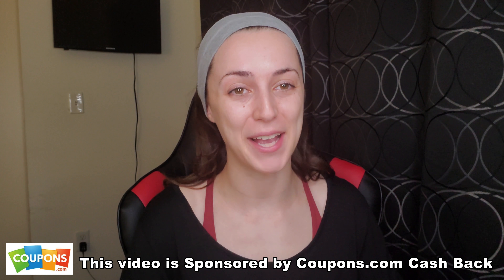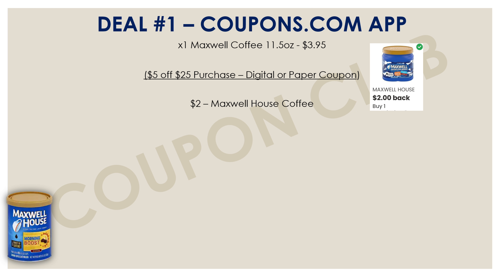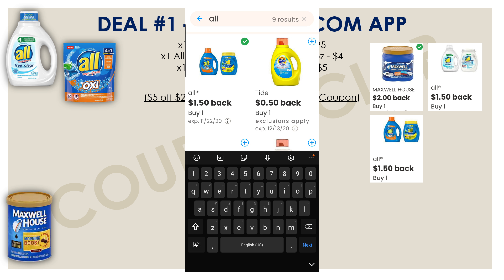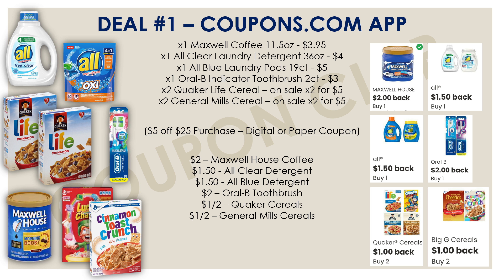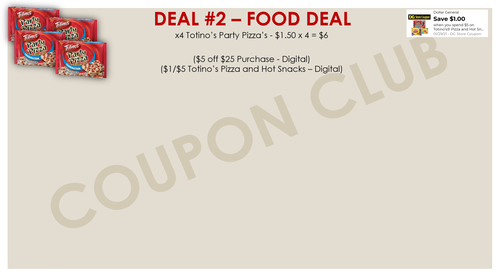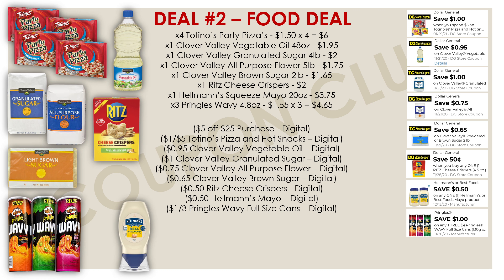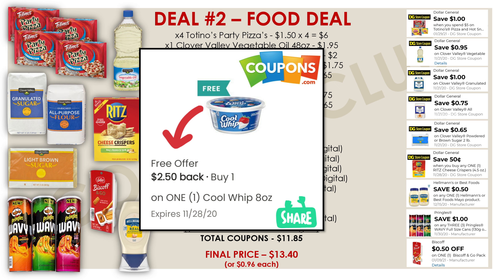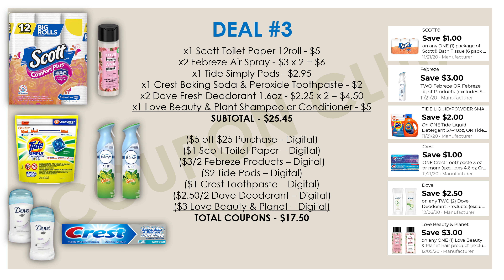Dollar General Couponing | $5/$25 Breakdowns for 11/21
Whose ready to save this Saturday!!! The deals are on our side this weekend at Dollar General 😉 To prove that, in this video I am going to break down 3 different deals you wont want to pass up!

Fetch – 7WVAM
Fluz – CouponClub

1. Cashier scans your items
2. Any Instant Savings deals will come off first
3. Enter in your phone number to take off digital coupons